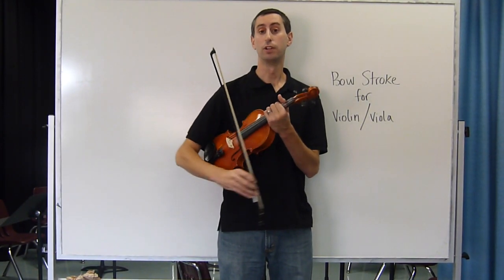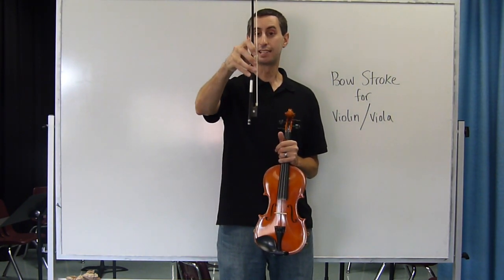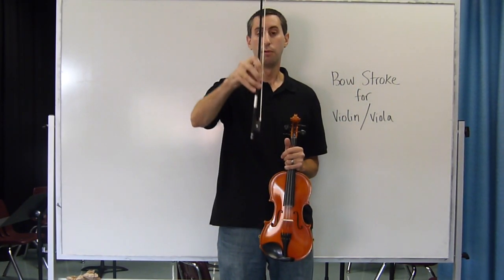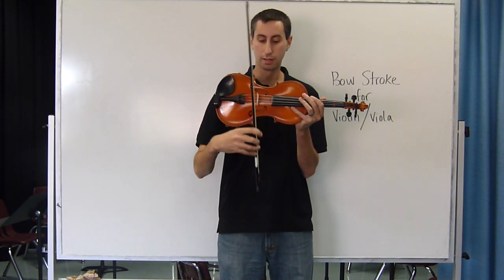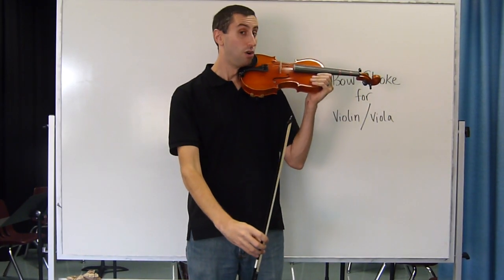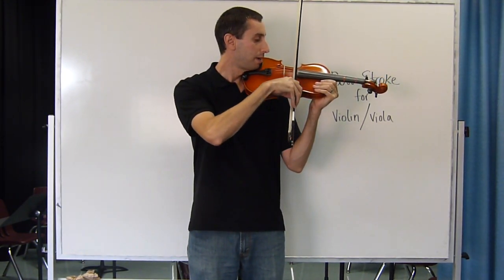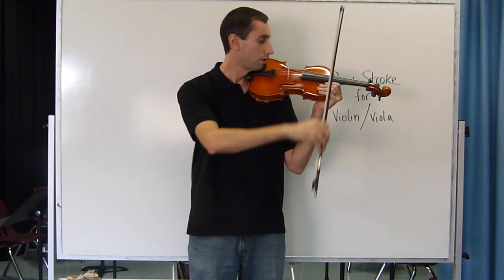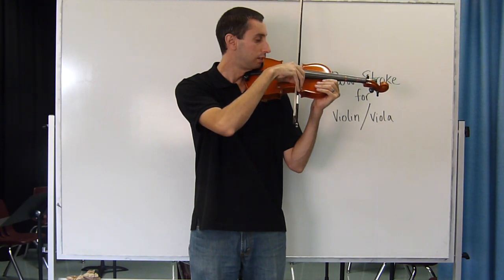Bow Stroke for Violin/Viola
Beginning exercises and bow stroke